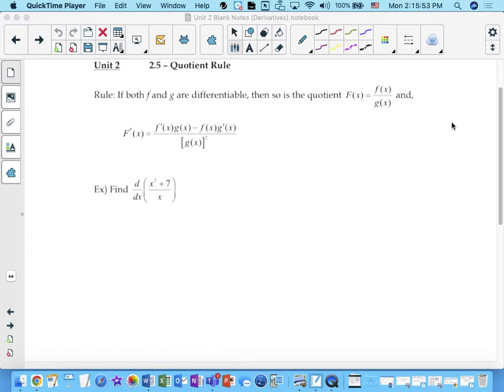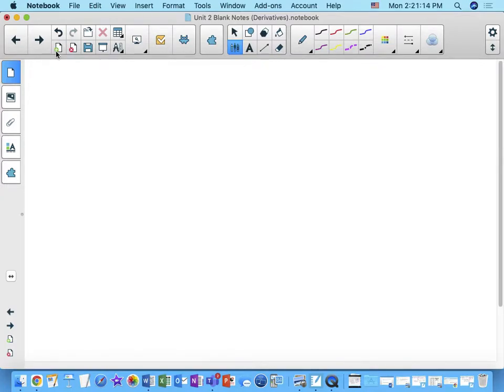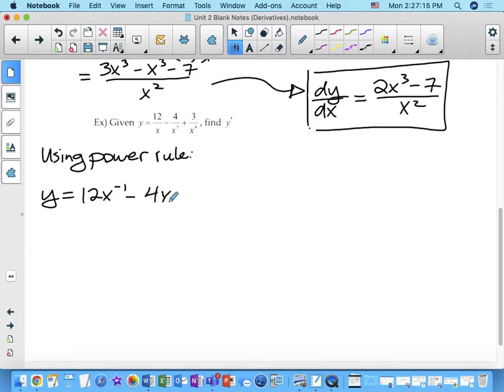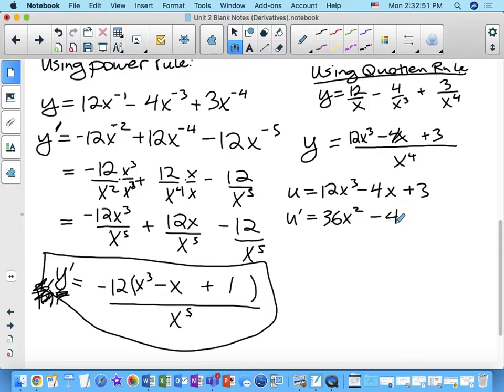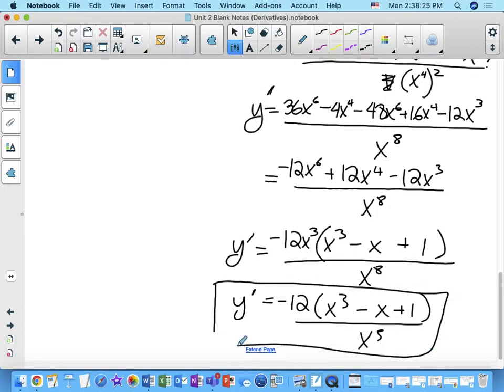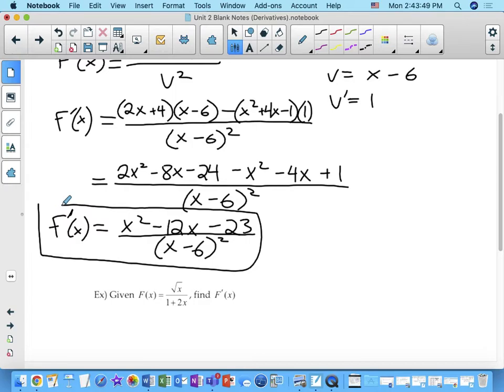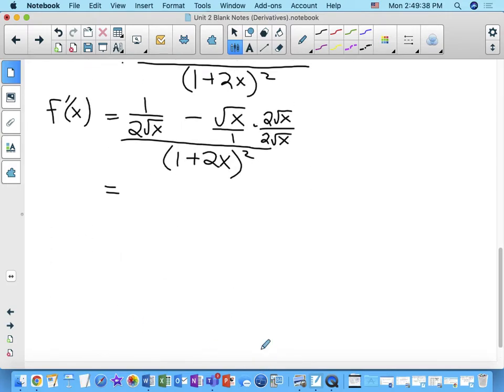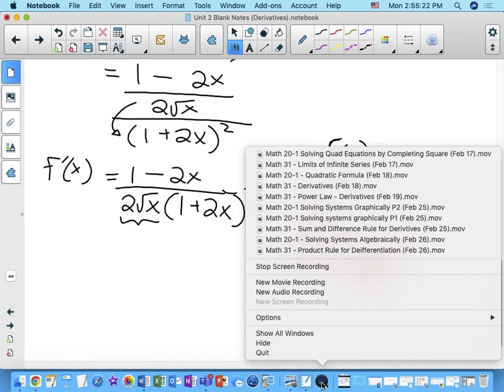Math 31 - Quotient Rule for Differentiation (March 1)